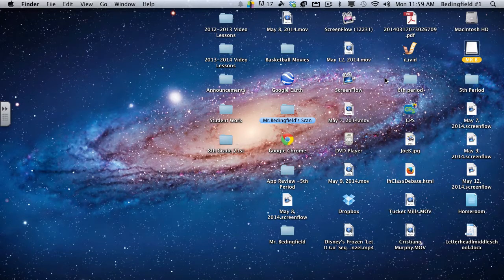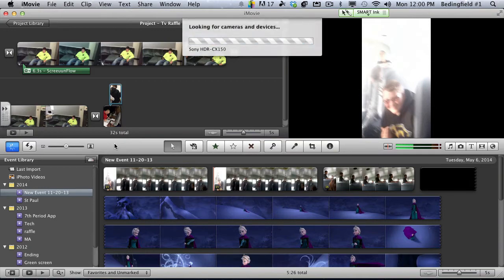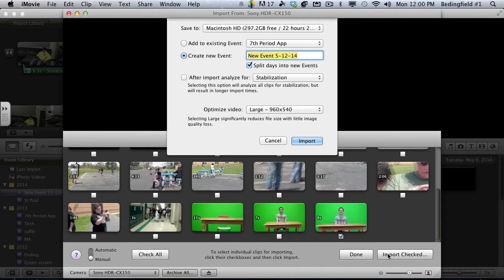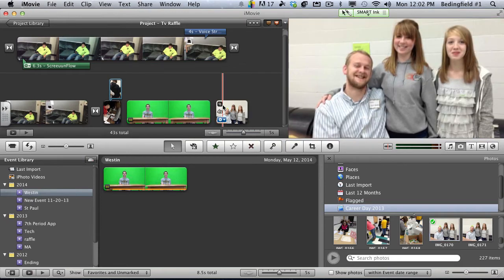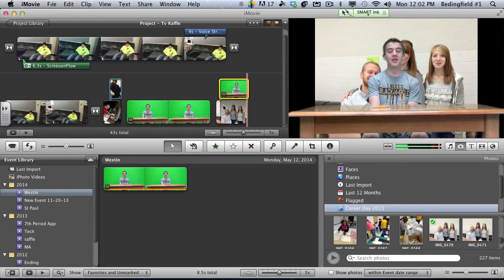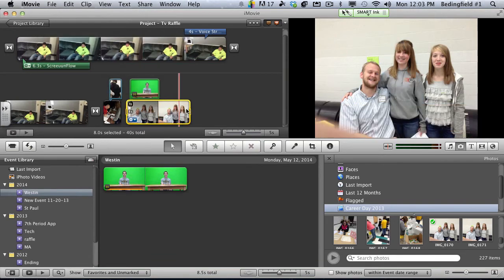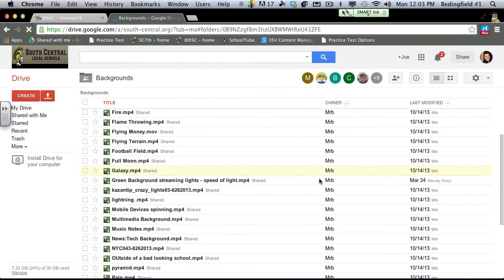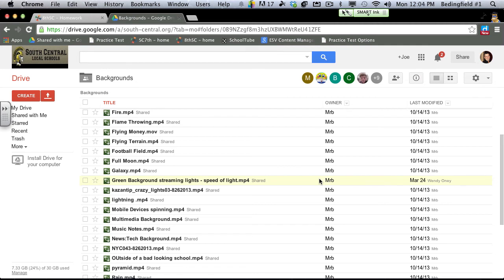Introduction to Green Screen and importing into iMovie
Quick video for 8th graders on how to use Green Screen in iMovie and how to import. Very easy and quick review